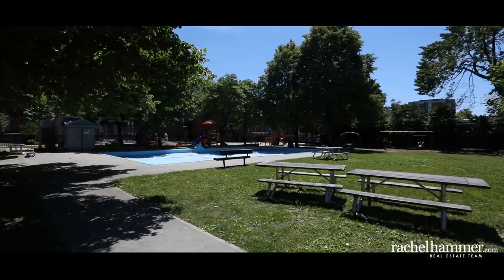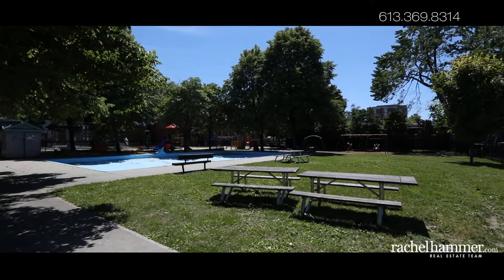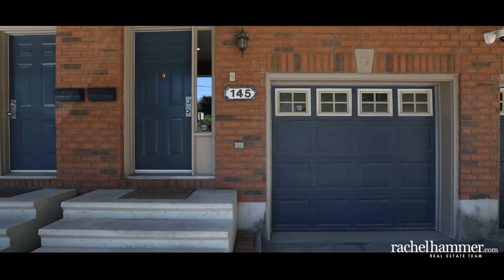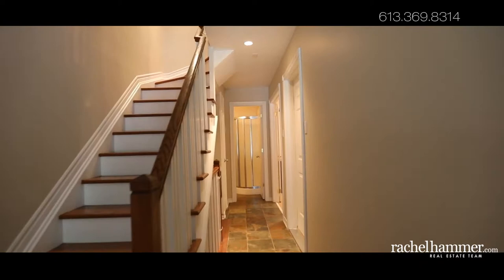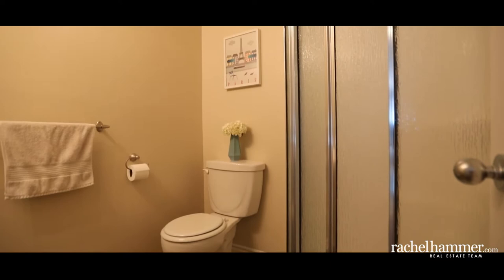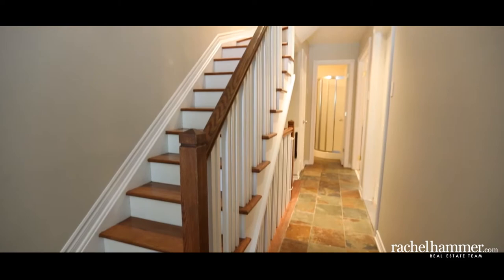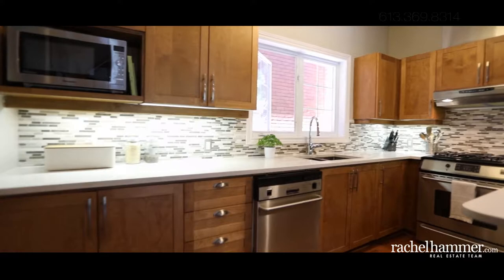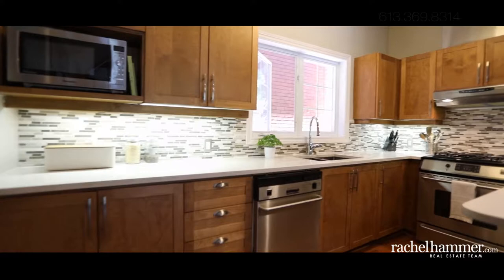145 Frank Street - Golden Triangle, Ottawa - rachelhammer.com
Get excited about what’s in store here for you! This urban home offers you everything you need and a lifestyle you will want to have! Imagine accessibility and walking/biking to any place you love to be, the canal, shopping, nightlife and great restaurants. This home gives the outdoor space you crave just steps from your front door with nearby with tennis courts, parks and a pool!

This executive townhome has great space and opportunity with storage and convenience throughout! The tiled foyer is large with inside access to your garage, enjoy two parking spaces with this home, one inside and one out!

The main floor offers a great bedroom or office and full washroom.

The hardwood stairs on the main floor bring you to a great open concept entertaining space. You will love to cook in your kitchen featuring quartz countertops, tiled backsplash, Frigidaire Gallery stainless steel appliances with gas stove, and combination laundry and utility room. Smooth nine foot ceilings. Curl up next to your gas fireplace on cool evenings or enjoy a cocktail on your balcony overlooking the tennis courts which even offers a gas line for your BBQ! Every detail was tastefully selected here including light fixtures, hardware and window coverings.

The top floor offers berber carpeting, two large bedrooms one of which is the master suite with hardwood flooring and vaulted ceilings. The full washroom has great timeless finishes, beautifully maintained with tiled surround tub and flooring.

The basement has fantastic storage space and includes the brand new furnace with a seven year transferable warranty.

You will be within the boundaries for Lisgar Collegiate, Elgin Public and Ecole Aux Coeur D’Ottawa, which are amongst some of the top rated schools in the city. This is an opportunity that does not come up often, come and see 145 Frank Street today!